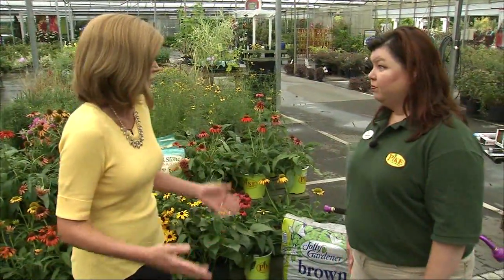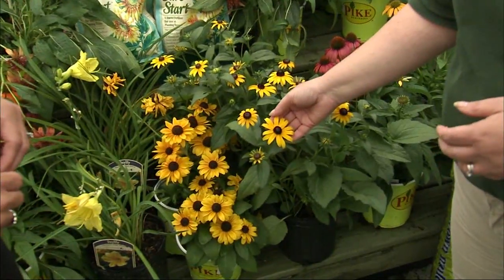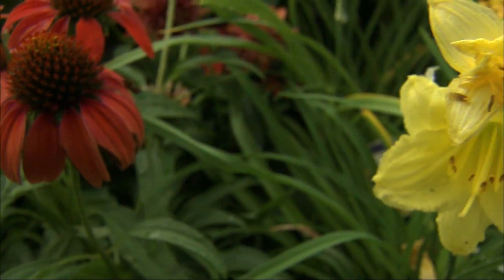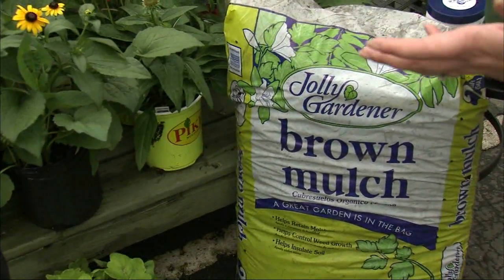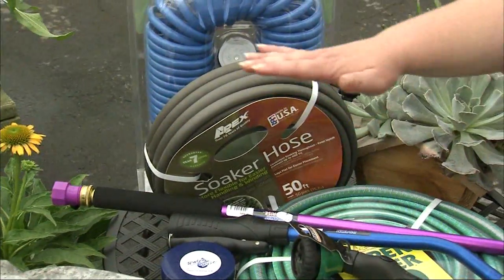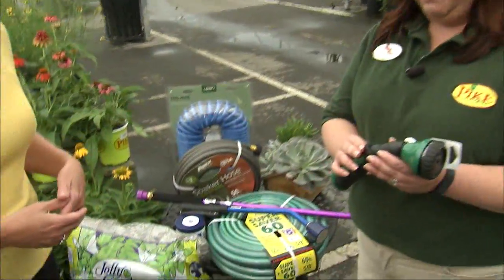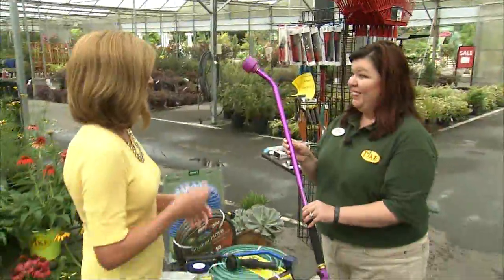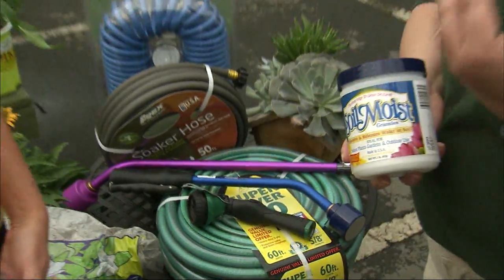Heat Tolerant and Water Wise Plants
Watering tips to keep your lawn and garden looking beautiful this summer with Melodie McDanal from Pike Nurseries.